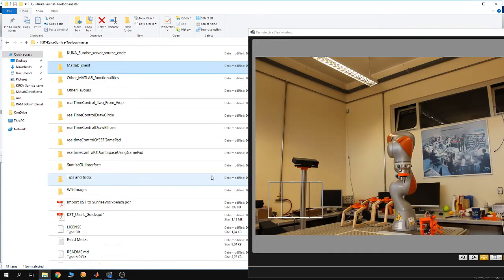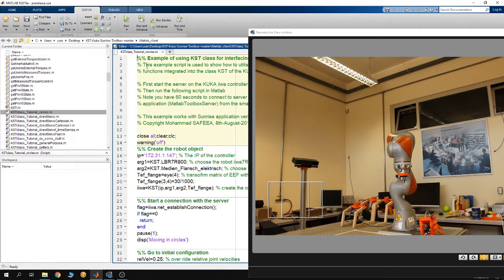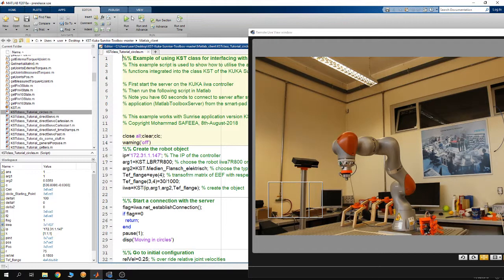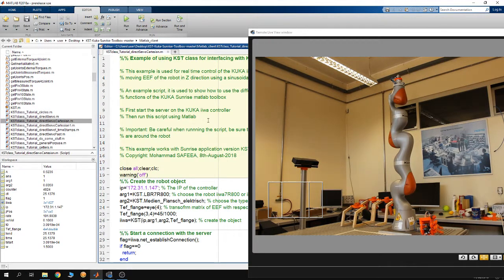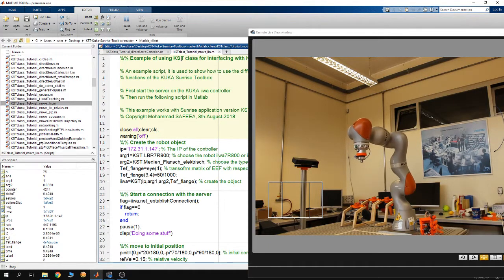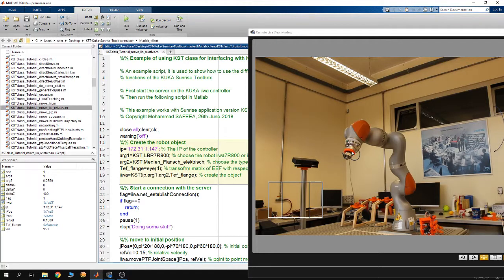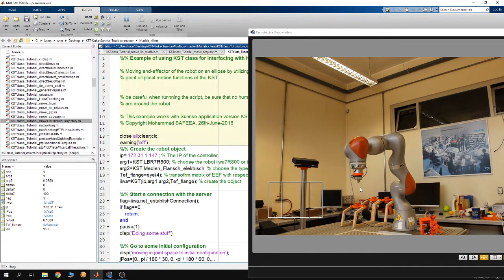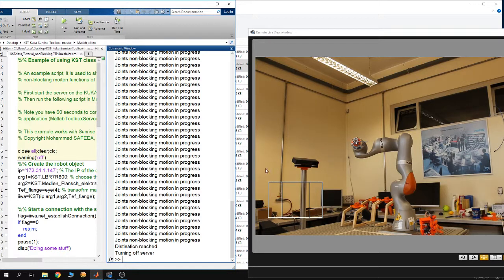Controlling iiwa from Matlab, Test KST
Using KST tutorial scripts for controlling KUKA iiwa from Matlab.
Kuka sunrise toolbox is a toolbox for controlling iiwa from external computer using MATLAB, the software is available at github: